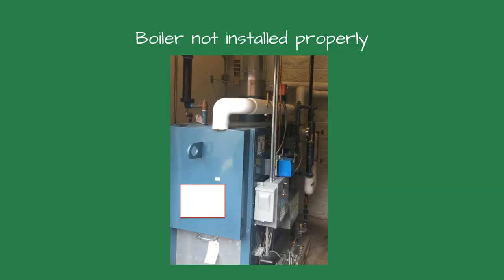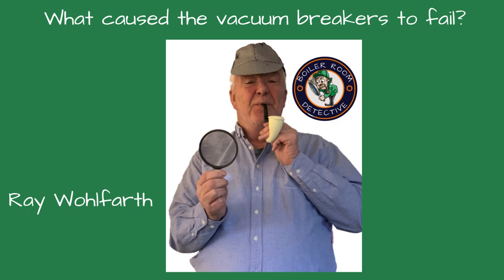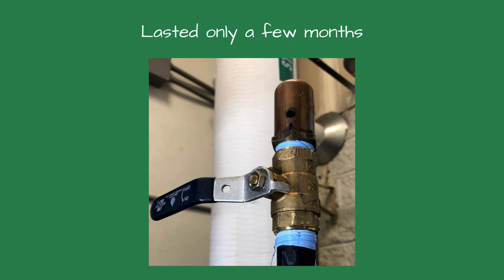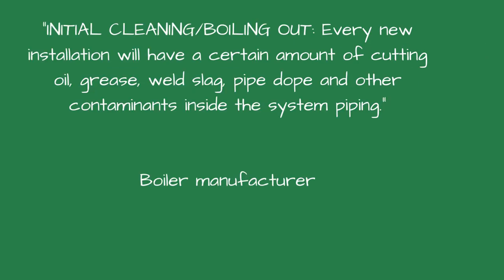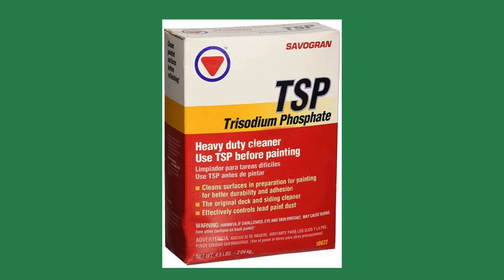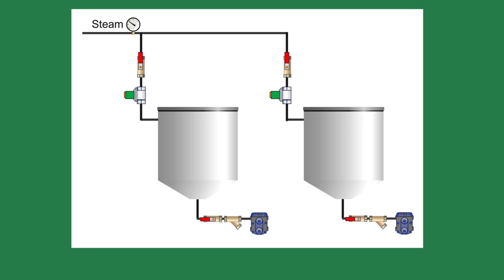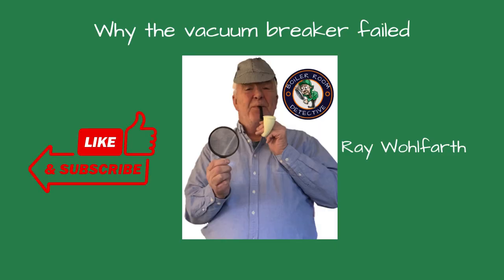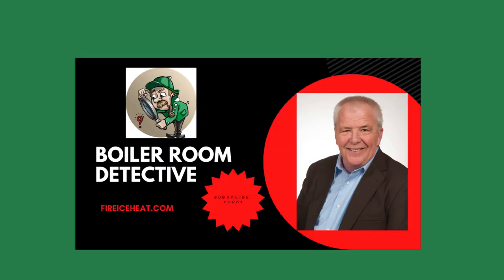Case of the broken vacuum breakers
Why did the vacuum breakers fail?